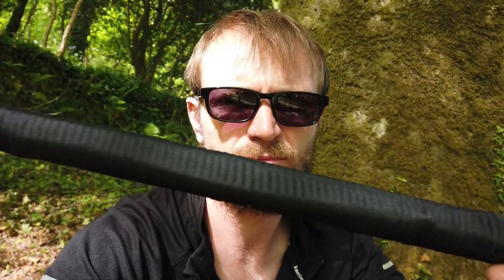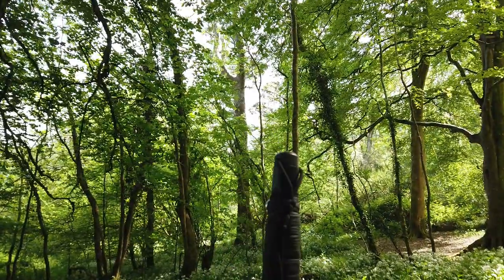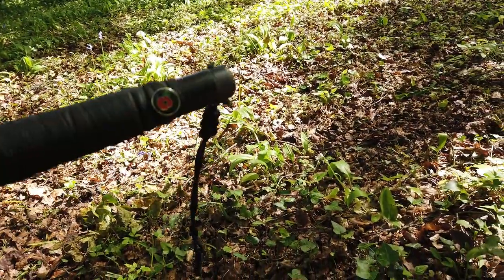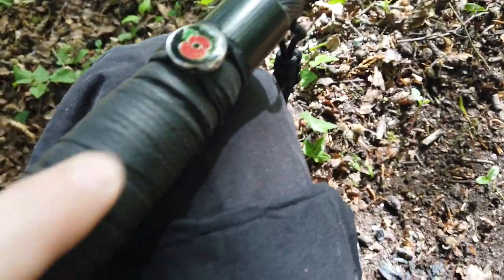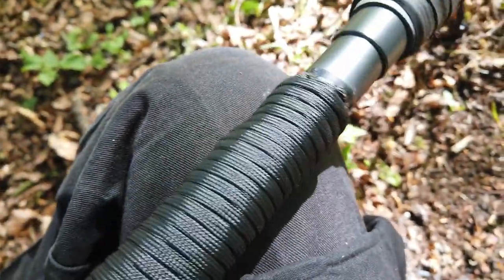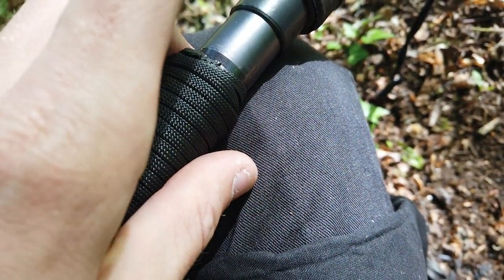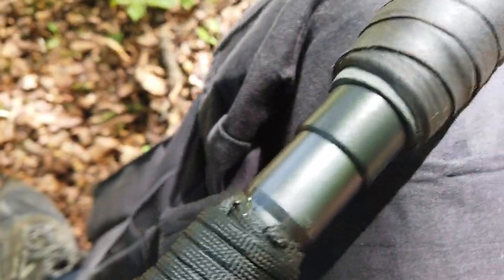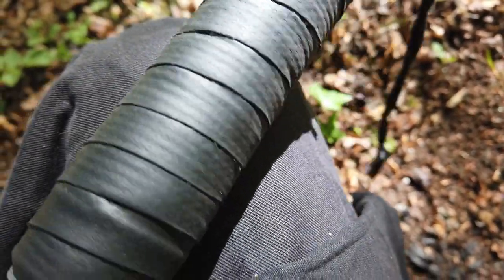Updates on multi functional tactical trekking pole (been updated video coming soon)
in this video, I am going throw the hiking stick I use and what I think of it so far and what I have done to it as well

thank you for all of your support and time you took out to watch and comment and please stay safe and well